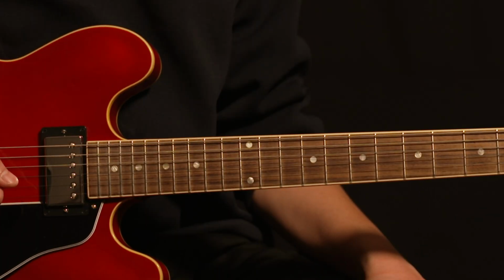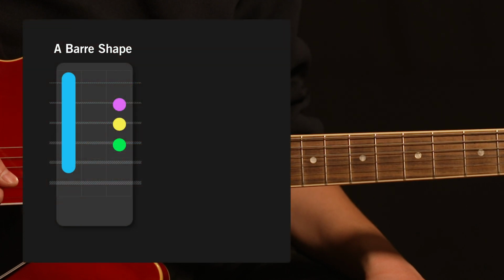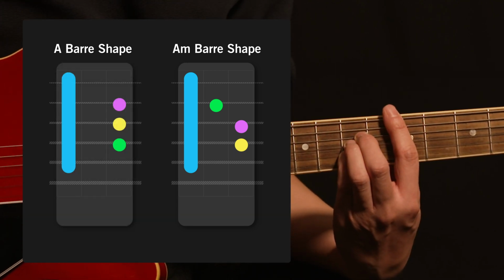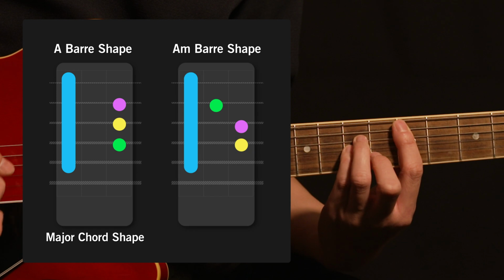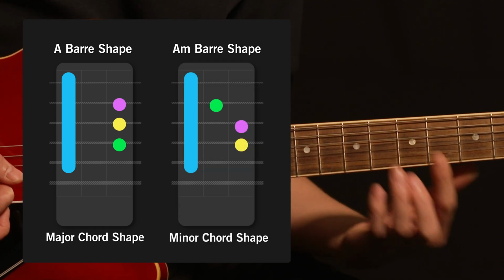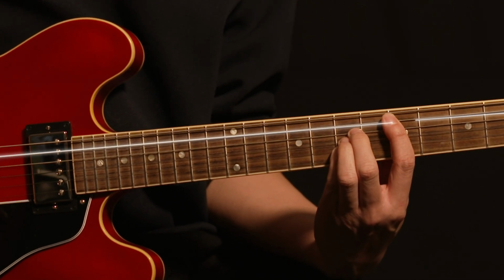The Musical Alphabet - Revisit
In this course you'll learn to play Barre chords. You'll learn the 4 barre shapes that will allow you to play all 16 barre chords. You'll learn these 4 shapes with a unique step-by-step approach where you add one finger at a time to train your fingers and work up your muscle memory. The video is part of the Barre Chords Course in the Gibson App.

The Gibson App includes a full learning curriculum, 100s of your favorite songs with step-by-step instructions taught by some of the world's best guitarists and much more.

Check out this video for more info on the Gibson App LINK